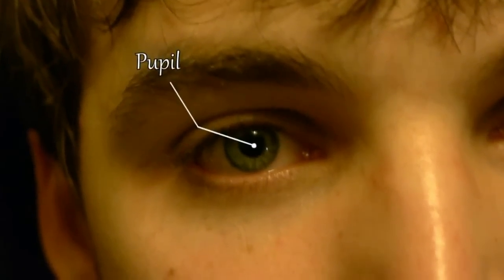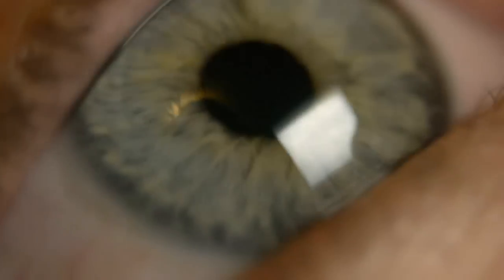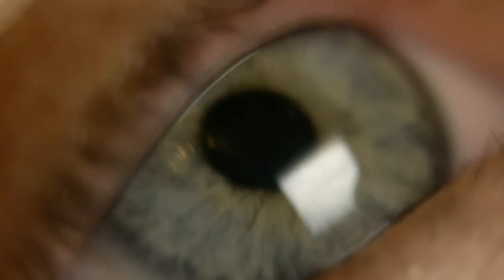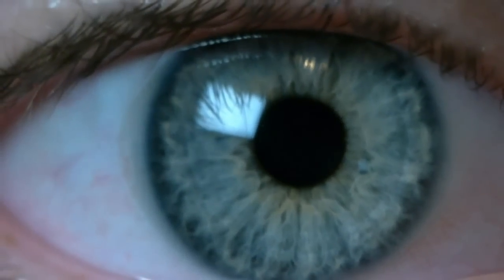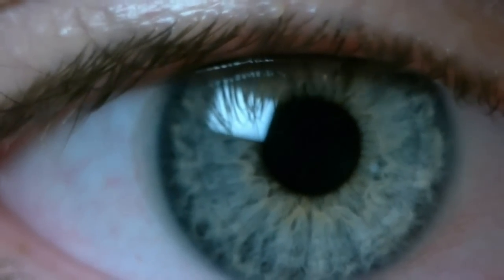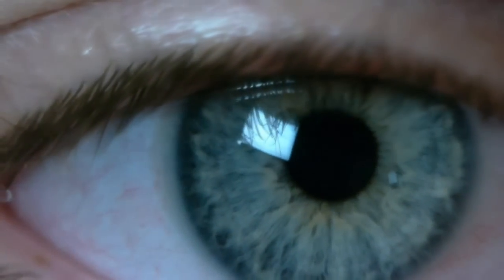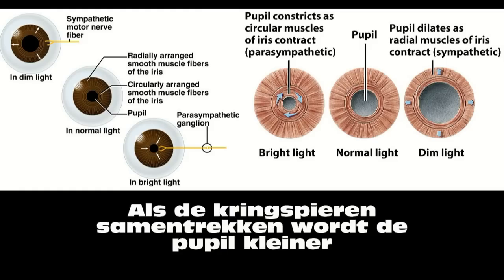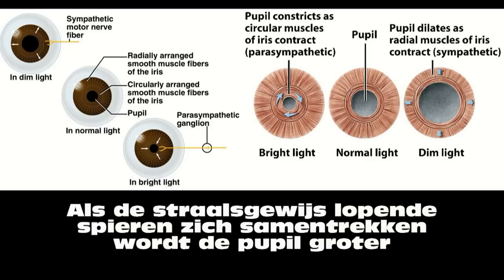De pupilreflex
De pupilreflex is er om de zintuigcellen in het netvlies te beschermen tegen overbelichting. Bij grote hoeveelheden licht wordt de pupil kleiner, bij weinig licht wordt de pupil juist groter.